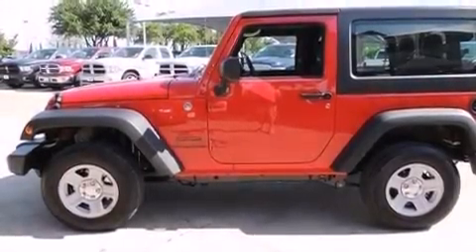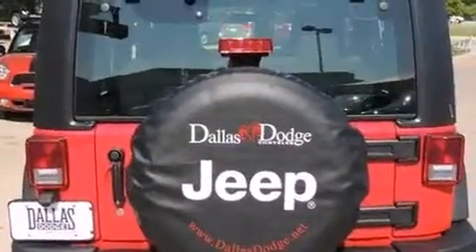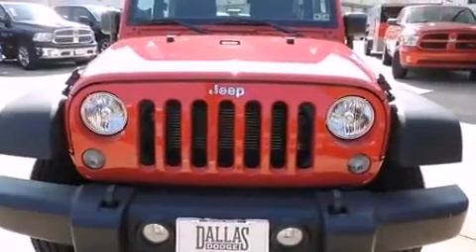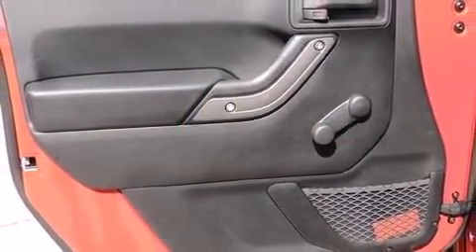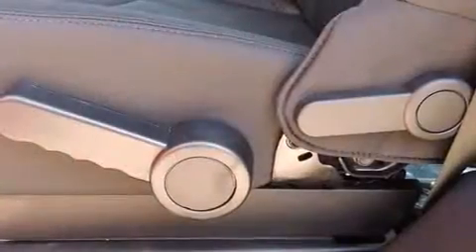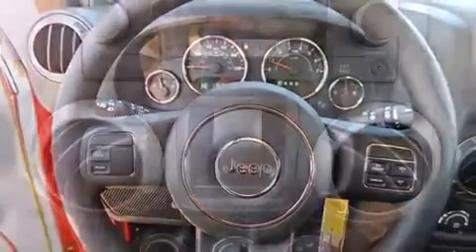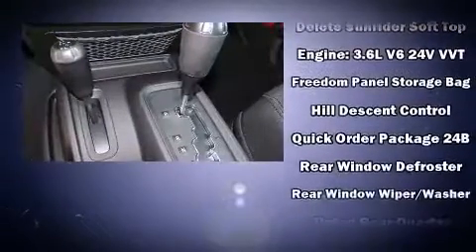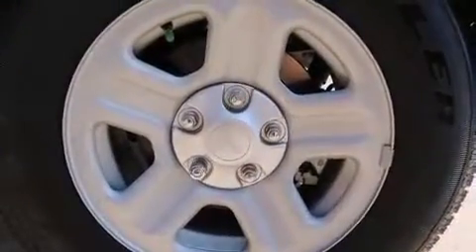2014 Jeep Wrangler Sport in Dallas, TX 75238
11550 Lyndon B. Johnson

Step into the 2014 Jeep Wrangler. This 2 door, 4 passenger convertible provides a satisfying ride for all passengers. Under the hood you'll find a 6 cylinder engine with more than 270 horsepower, and for added security, dynamic Stability Control supplements the drivetrain. Four wheel drive allows you to go places you've only imagined. Top features include front fog lights, a tachometer, variably intermittent wipers, an outside temperature display, front bucket seats, tilt steering wheel, skid plates, and cruise control. Jeep also prioritized safety and security with features such as: dual front impact airbags, integrated roll-over protection, traction control, ignition disabling, and 4 wheel disc brakes with ABS. Brake assist technology provides extra pressure when applying the brakes. We know that you have high expectations, and we enjoy the challenge of meeting and exceeding them! Please don't hesitate to give us a call.